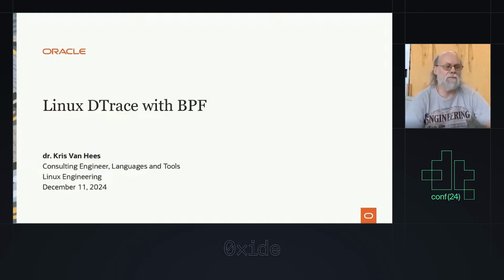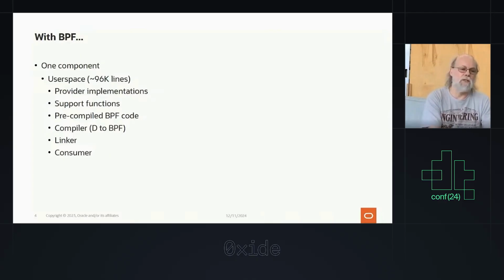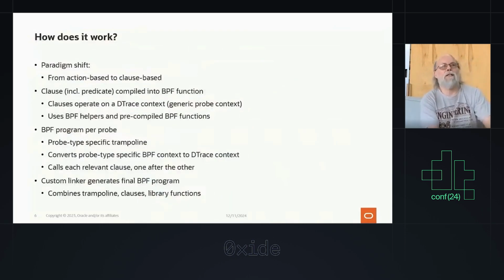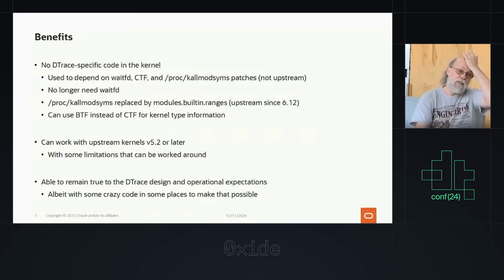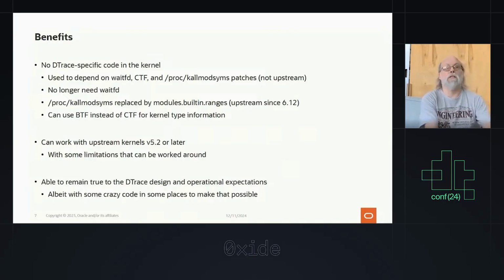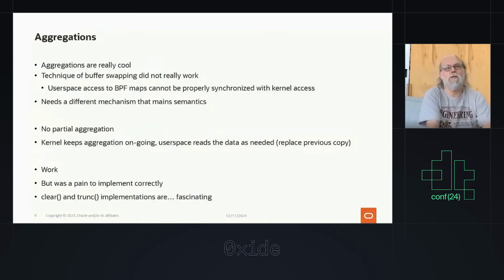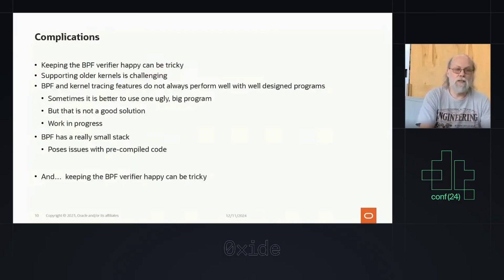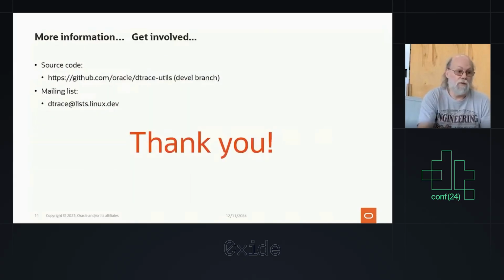dtrace.conf(24) Kris Van Hees — eBPF + DTrace